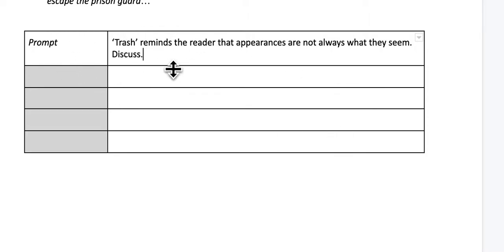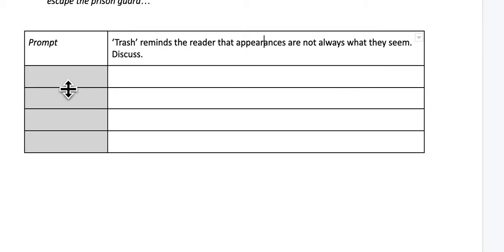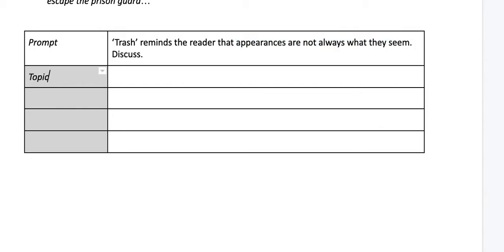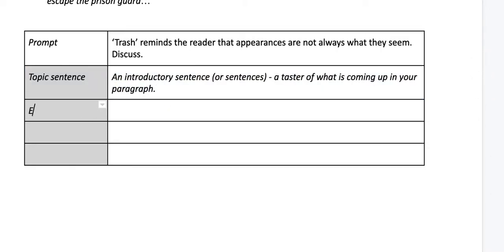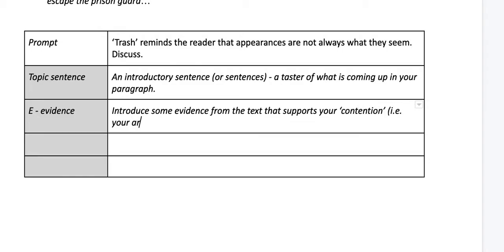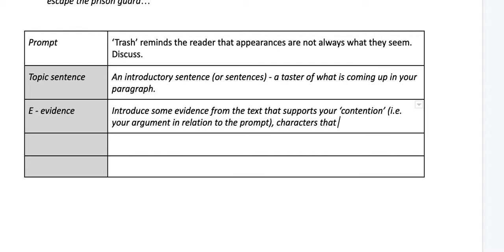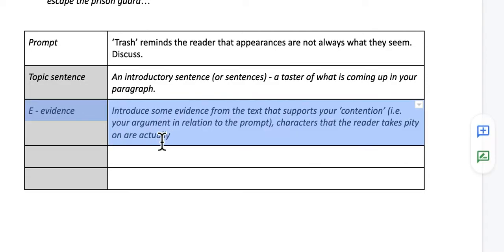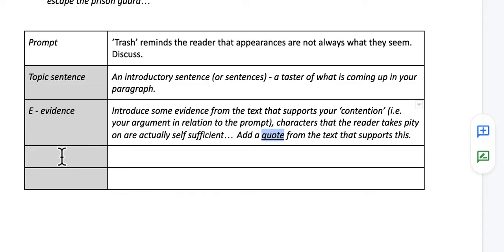How to TEEL like a pro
A quick explainer on how to construct a 'TEEL' style paragraph.